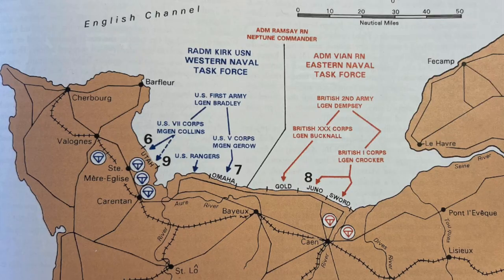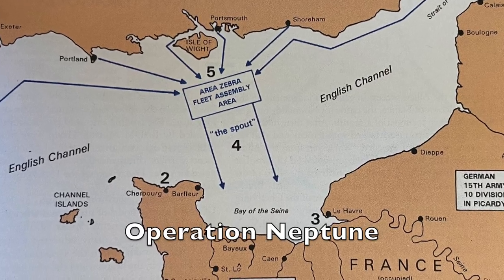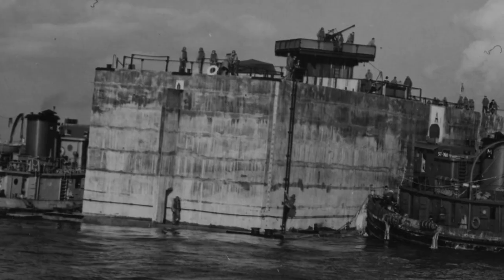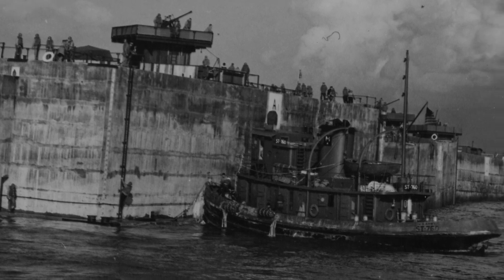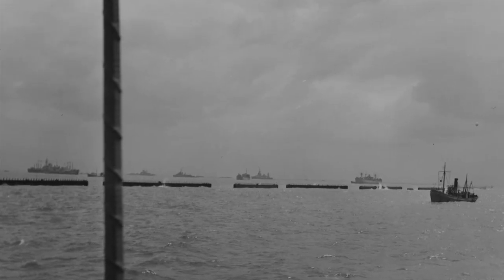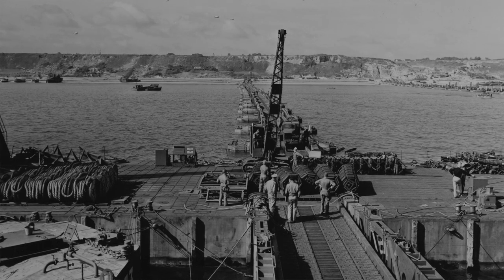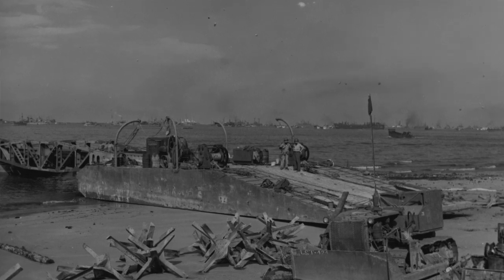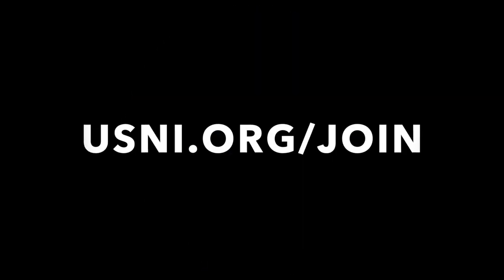The Secret Mulberries of D-Day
The role of "the Mulberries" during the D-Day invasion, explained by Naval Institute Operations Officer Emeritus Denis Clift.